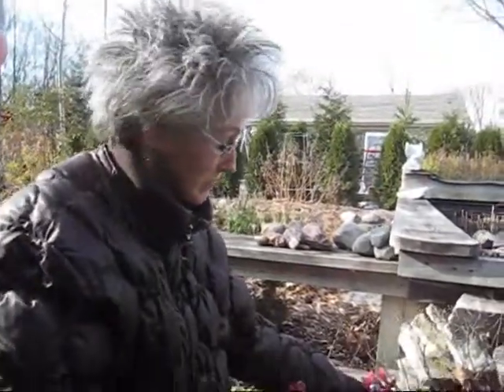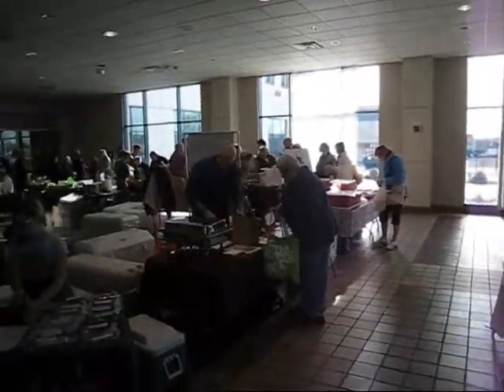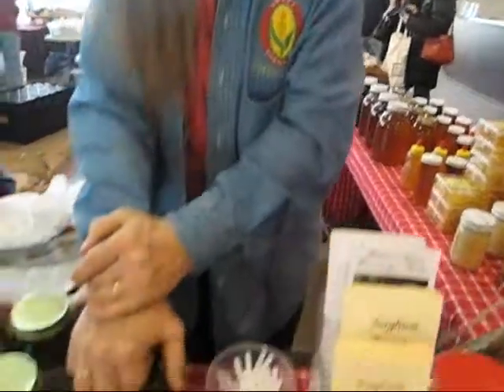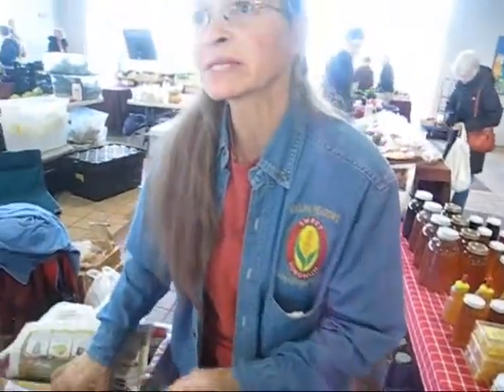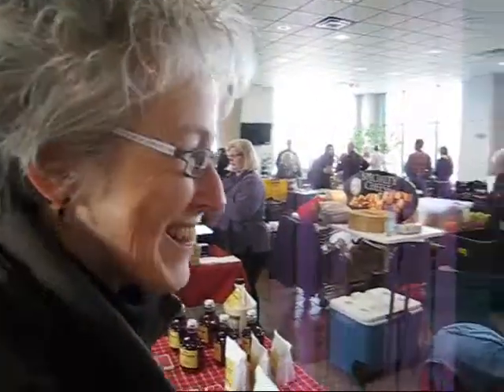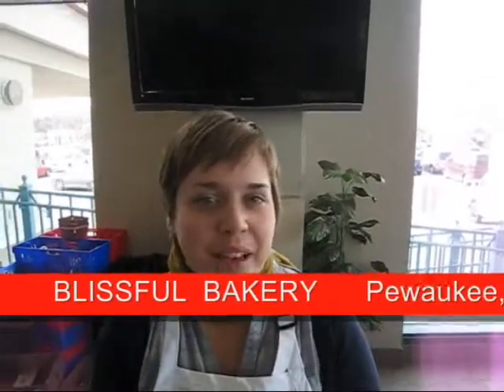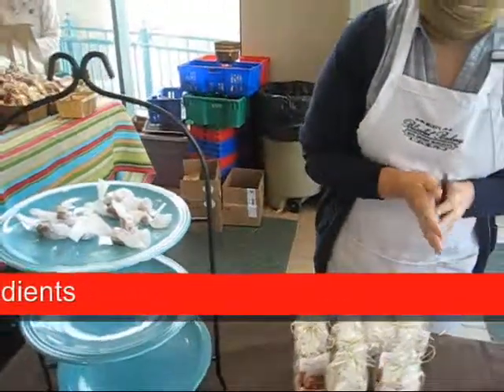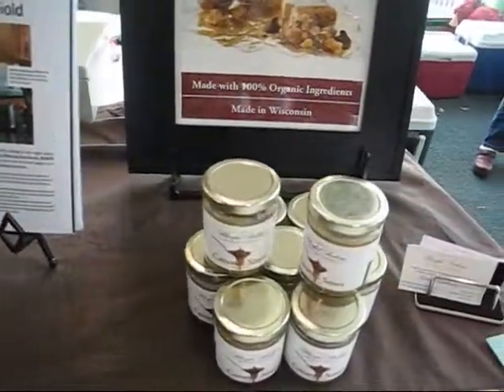New Indoor Farmer's Market - Wisconsin Garden Video Blog 67.wmv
Join us as we visit one of Wisconsin's new indoor farmer's market just opened near State Fair Park in West Allis, WI at the Tommy Thompson Youth Center.  In addition to fresh produce and delicious goodies see what we learned from Rolling Meadows Sorghum Mill, Saxon Homestead Creamery, and the Blissful Bakery.